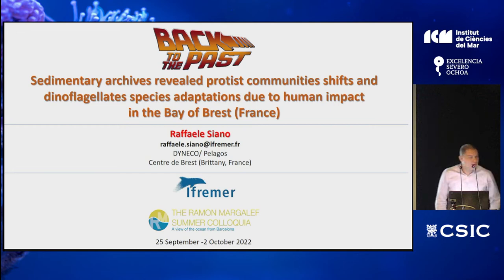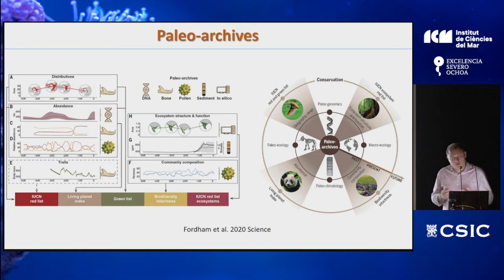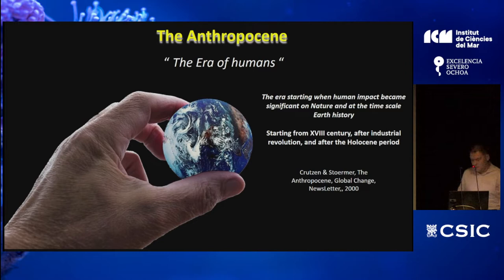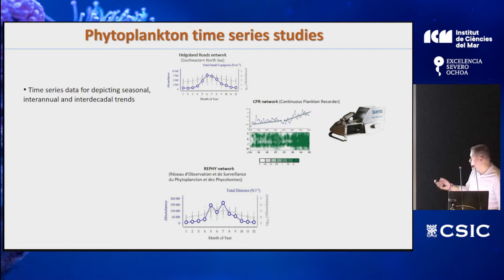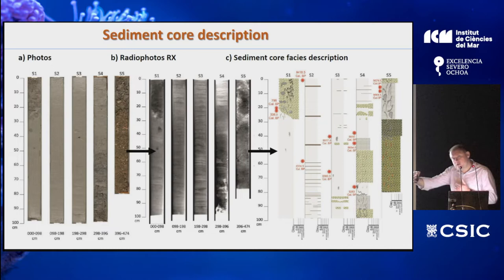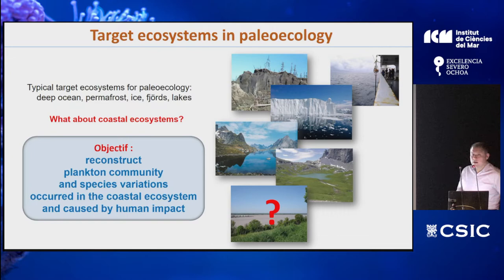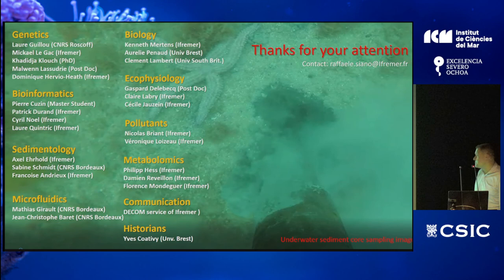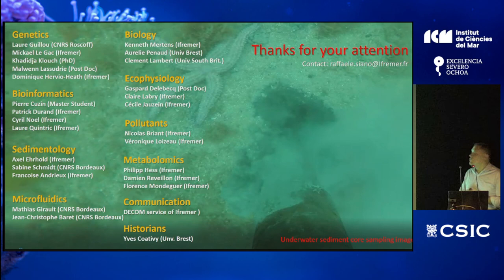"Back to the past: sedimentary archives revealed adaptations due to human impact" Raffaele Siano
This talk was part of the 8th edition of the Ramon Margalef Colloquia: “Past, present and future of a living ocean” that took place in September 2022 at the Institute of Marine Sciences.

"Back to the past: sedimentary archives revealed protist communities shifts and dinoflagellate species adaptations due to human impact in the Bay of Brest (France)"

ABSTRACT:
The study of protist remains (viable and fossilised resting stages, sedimentary ancient DNA) across stratified layers of marine sediment cores allows the assessment of centuries-old community and population dynamics. When resting stages can be revived from ancient sediments and monoclonal strains are established and compared to contemporary ones, species physiological and genetic adaptation patterns evolved across time can be inferred. Environmental and experimental observations can be related to other paleo-ecological proxies, such as organic and inorganic pollutants, to determine whether the observed dinoflagellate community and species variations are an effect of human impact. In the Bay of Brest (Brittany, France) paleogenetic studies (V4 and V7- 18srDNA sedimentary ancient DNA metabarcoding) allowed ca. 1400 years of retrospective analyses mostly of protist groups forming resting stages (paleocommunities). Paleoecological analyses carried out in the Bay of Brest will be contextualised in the frame on new European projects (BioOcean5D, TREC) during which about 20 sediment cores will be collected at human impacted coastal ecosystems. In addition, the specific effect of nickel mining will be assessed using New Caledonia (South Pacific, France) as study site. This inter-ecosystem comparative analysis will allow a general assessment of the effect on human impact during the Anthropocene period, as well as a first characterization of microbial community composition during the pre industrialization period.